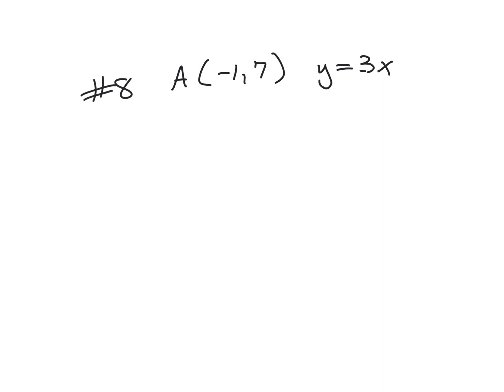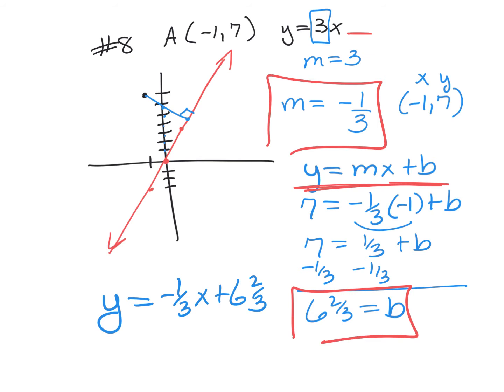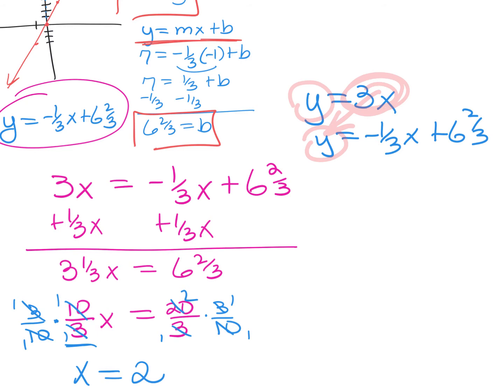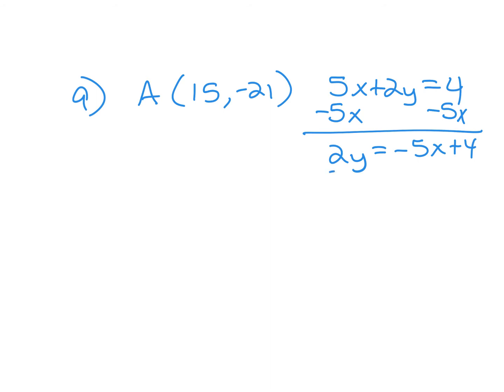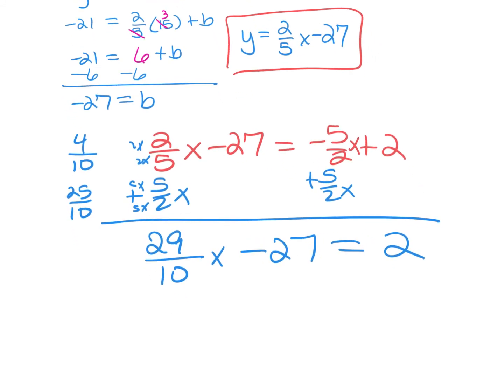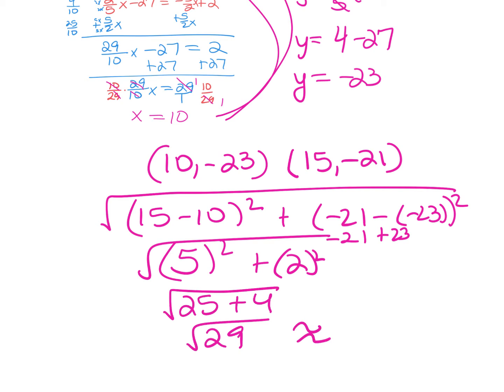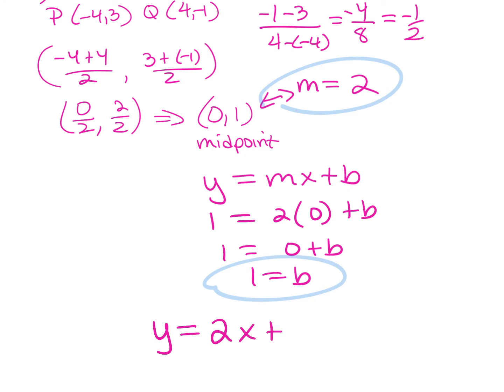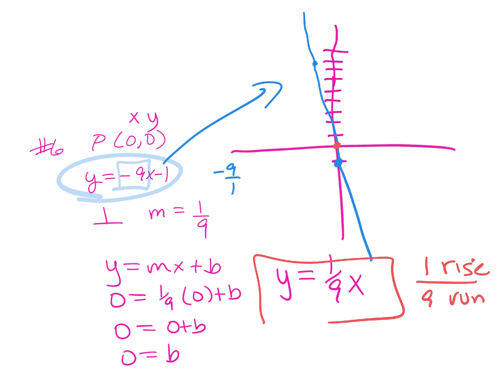10.1.21 3.5 select Homework questions worked out.mp4